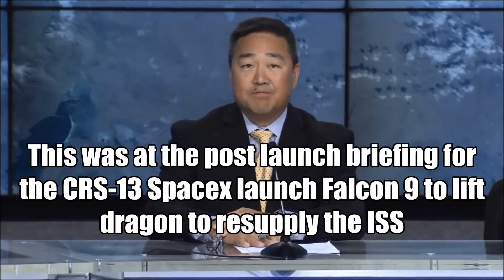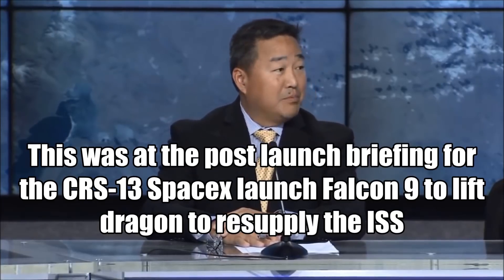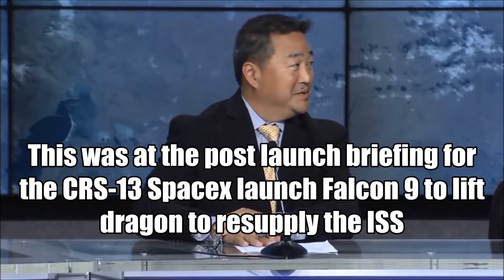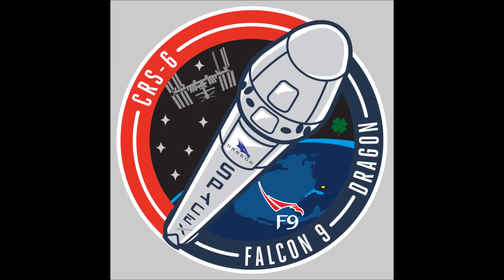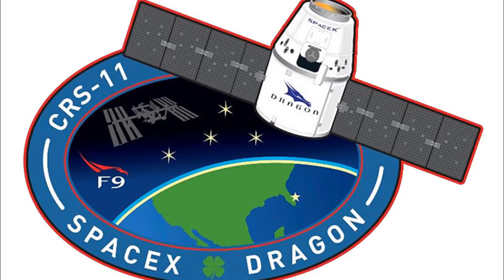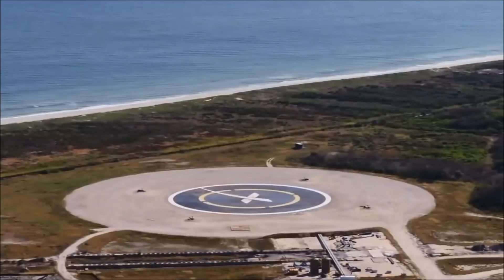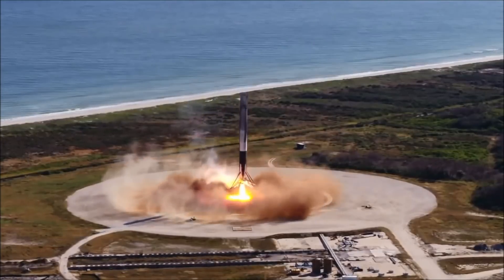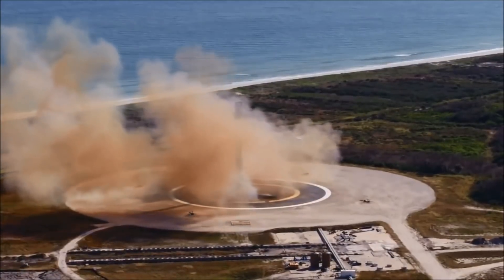Falcon Heavy update 12/22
Update including the post launch briefing of CRS-13 highlights and a mystery puzzle to figure out at the end.  Enjoy.